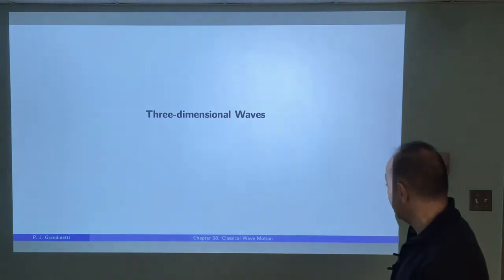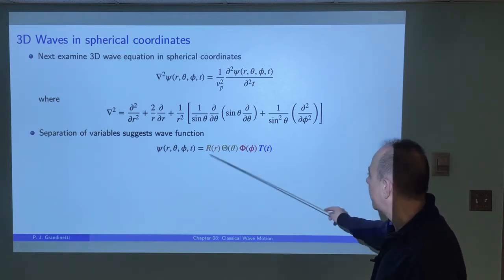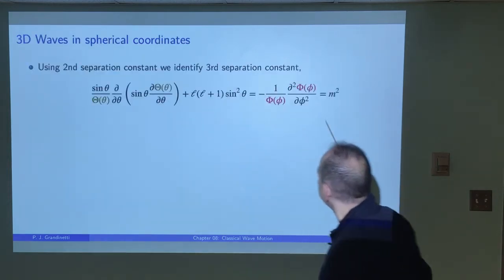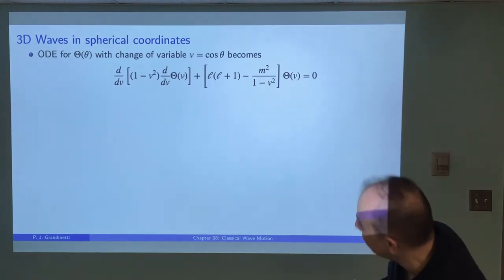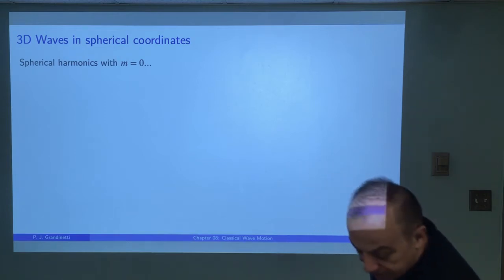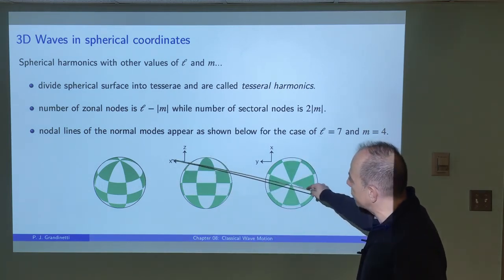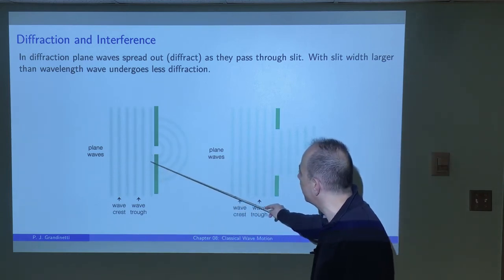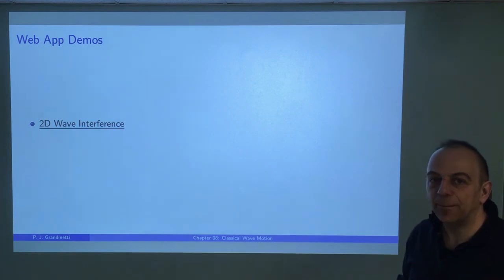Chap9 part10 - Classical Wave Motion